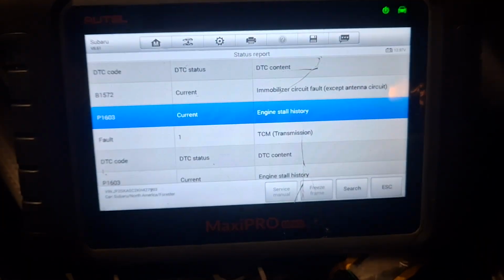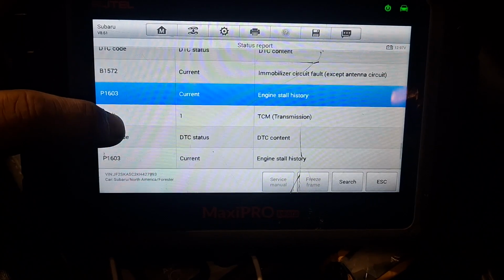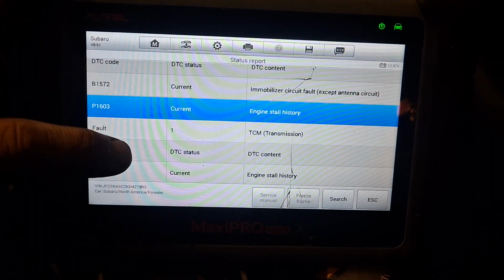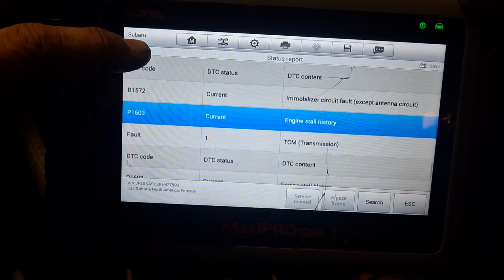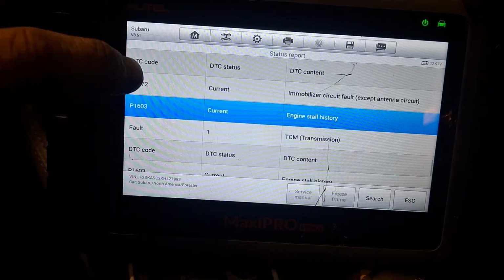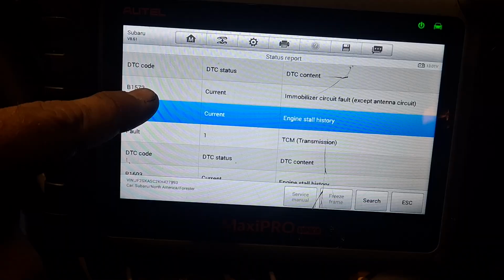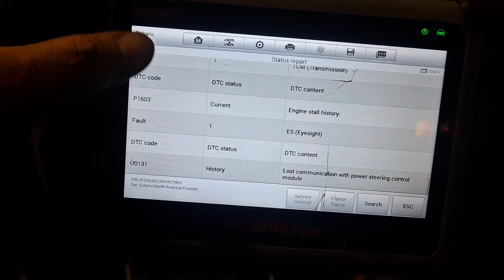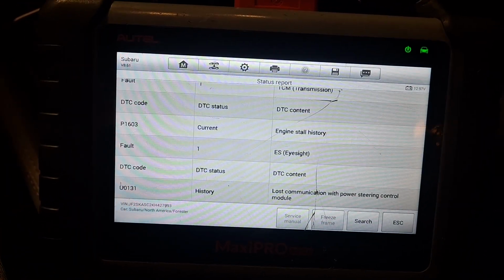2019 SUBARU START/STOP ISSUE B1572 P1603 U0131 P1A17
This was a tricky diagnosis. there's like no info available online or on Identifix regarding this issue.